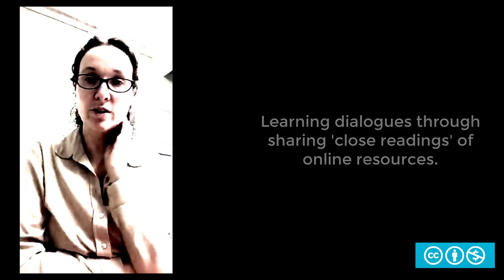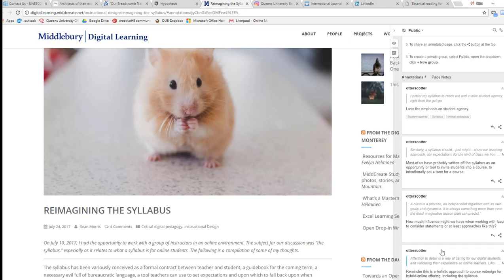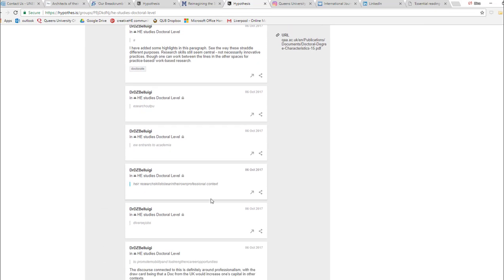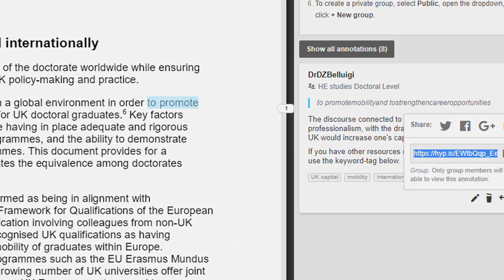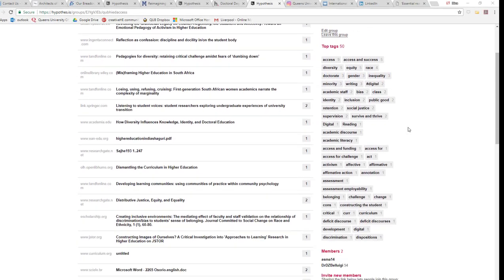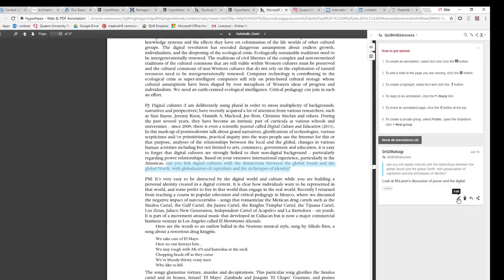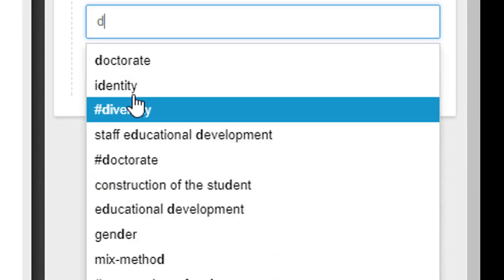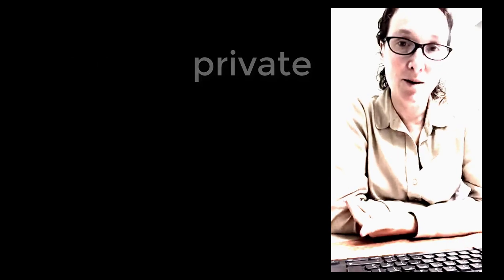Annotating software for creating dialogue around published resources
In this brief video, Dr Dina Zoe Belluigi shares some of the ways in which she has started using online annotation to create dialogue around online published resources.

Filmed with mobile phone technology and screen capture.